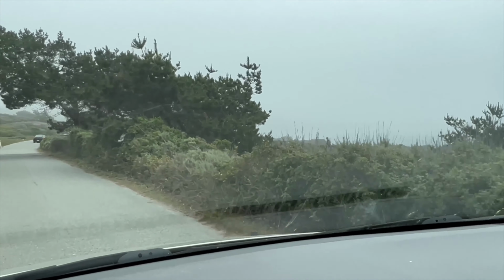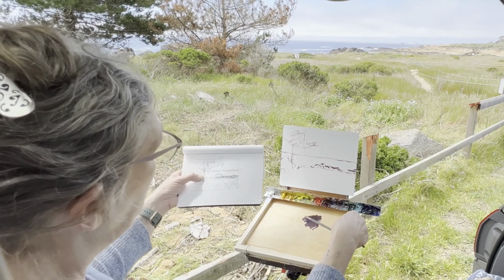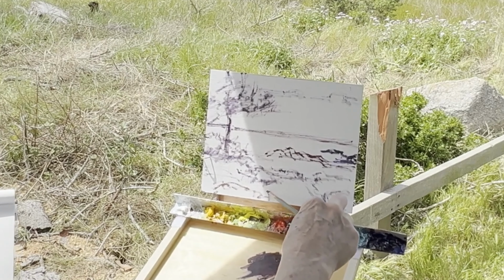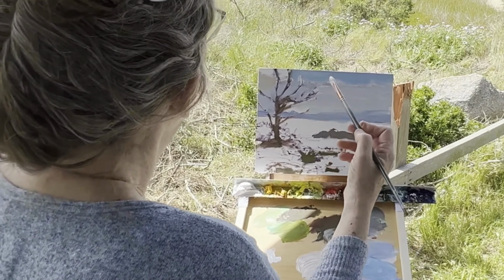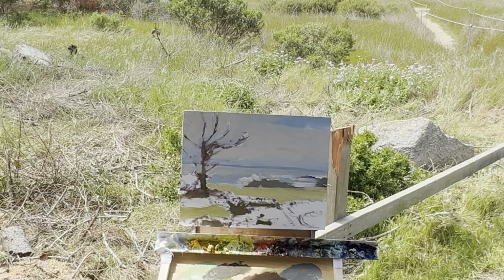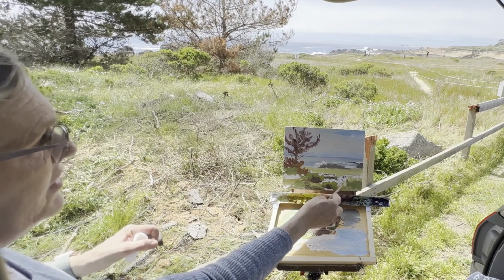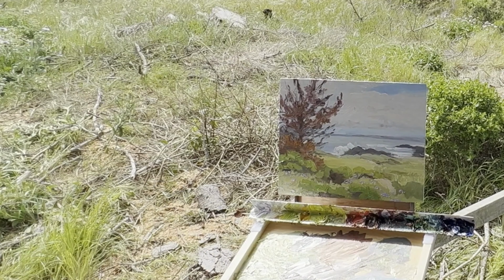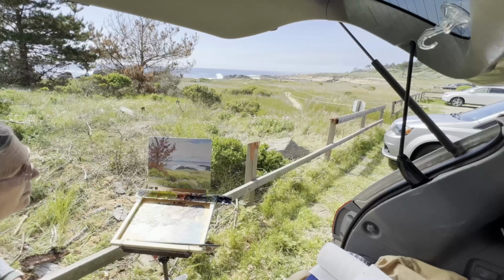Plein Air Tutorial California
In this video, “Plein Air Tutorial California”, Lis Nielsen, Artist in the Woods, paints en plein air at Point Lobos- one of the most beautiful of California’s state parks.  Just after a spring rain, Lis finds the perfect view over the light green coastal grasses and out to the Pacific Ocean.  The Artist in the Woods presents another great painting tutorial for the artist looking to “brush up” on plein air painting skills and see yet another beautiful California painting location for inspiration.

California landscape artist, Lis Nielsen, travels in her “paint mobile”, a converted van, and paints on location as well as in her studio in the Sierra Mountains.  She has been painting for over 30 years and has learned from many of the countries leading artists.  Lis is a natural teacher and enjoys nurturing others along their creative journey.  With great effort she works to pass on her knowledgeable and intuitive approach to outdoor painting.  Using large broad strokes of color while immersing herself in the natural scene, Lis creates her small outdoor sketches that are later used as reference for larger paintings in the studio.